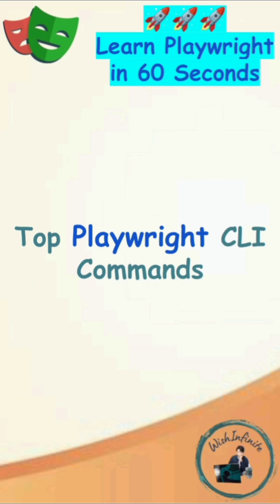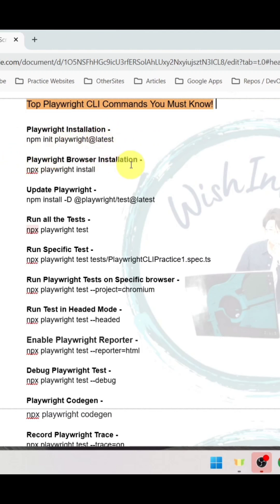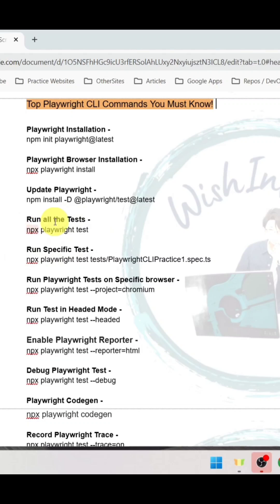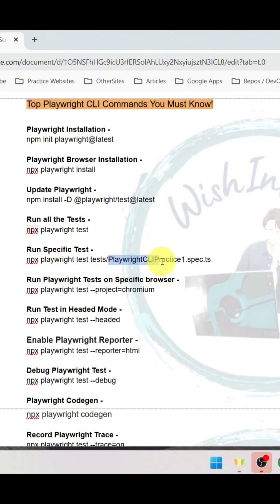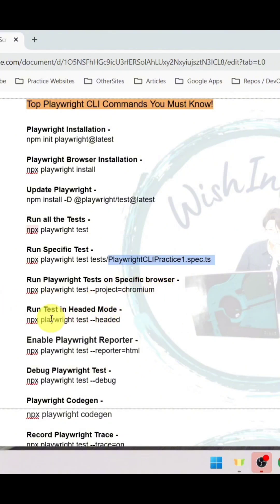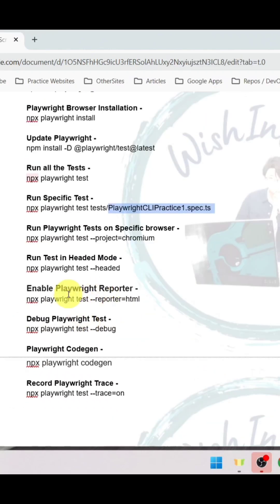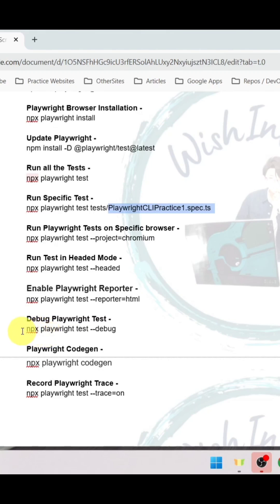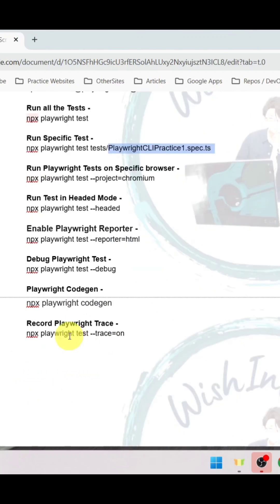Top Playwright CLI Commands You Must Know! | Playwright Tutorial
Top Playwright CLI Commands for Test Automation | Beginner's Guide to Playwright CLI

playwright, playwright tutorial, playwright testing

Chapters

00:00 - Introduction about Encryption and Decryption
02:29 - Command for Playwright Installation
06:41 - Command for Playwright Browser Installation
08:30 - Command for Updating Playwright
09:40 - Command To Run all Playwright Tests
13:11 - Command To Execute Specific Test Script
16:50 - Command To Execute Tests on Specific Browser
19:59 - Command To Execute Tests in Headed mode
25:39 - Command to Enable Playwright Reporter
28:13 - Command to View HTML Reporter
29:01 - Command to Run Tests with Specific tag
31:10 - Command to Not Run Tests with Specific tags
32:32 - Command to Debug Playwright Tests
33:45 - Command to Open Codegen tool
34:53 - Command to Record Playwright Trace
38:04 - Command to Execute Failed Tests only
40:03 - Command to Execute Last changed files in Git
42:20 - Command to Check Playwright Version
43:14 - Command to get Playwright CLI  Help Details
45:10 - Interview Questions about Playwright CLI
46:18: - Recap